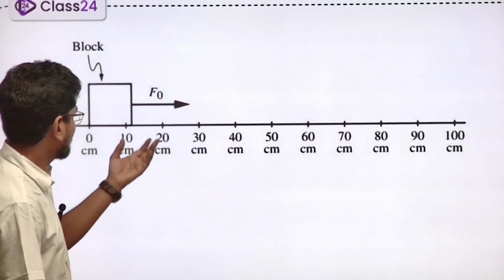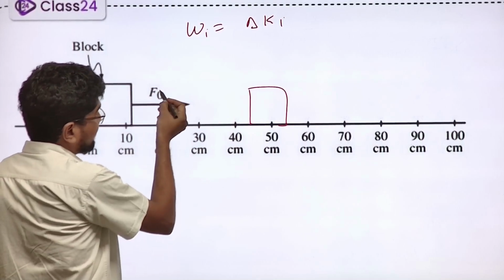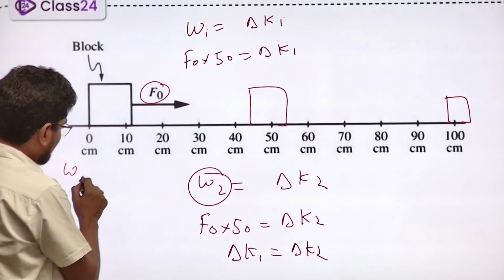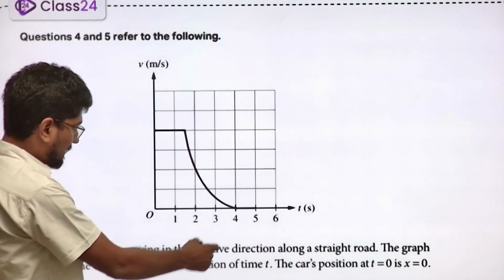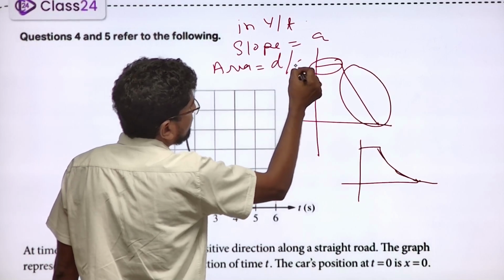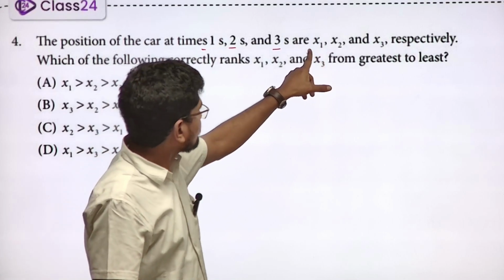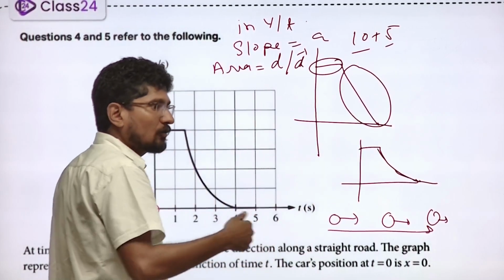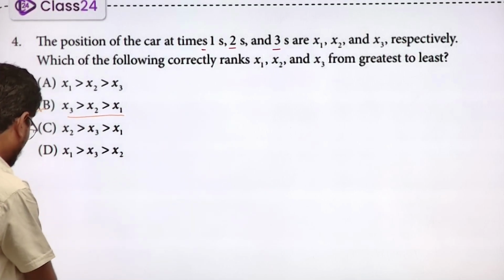AP Physics Example Question | Mastering Kinetics & Forces ⚡